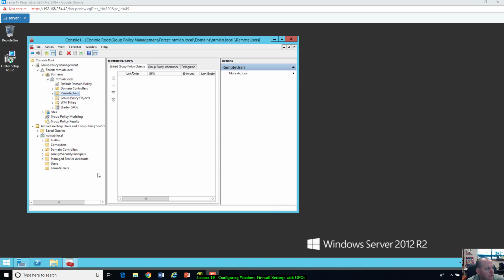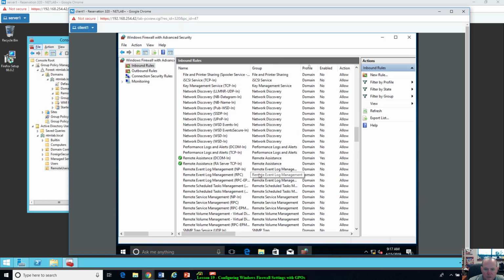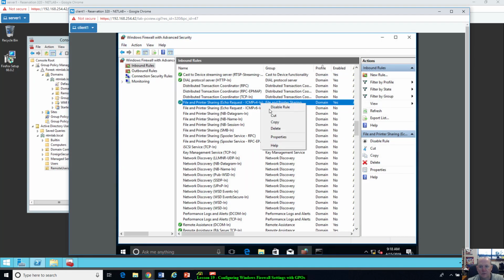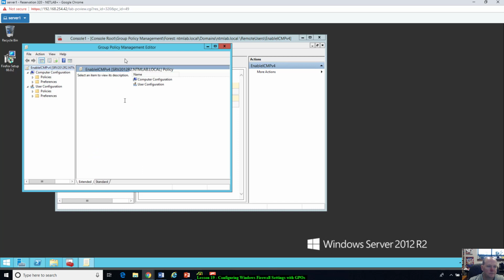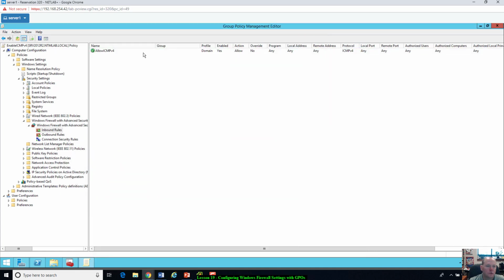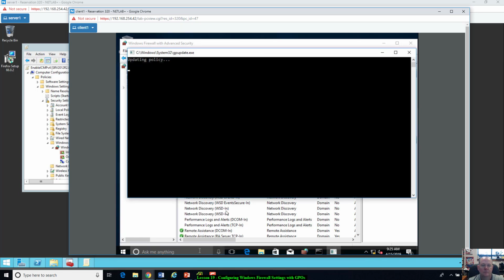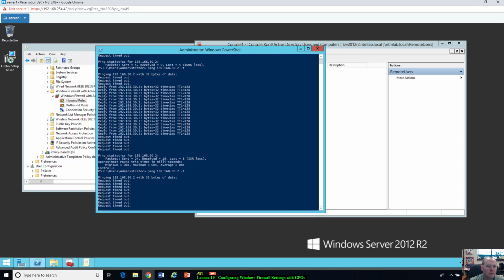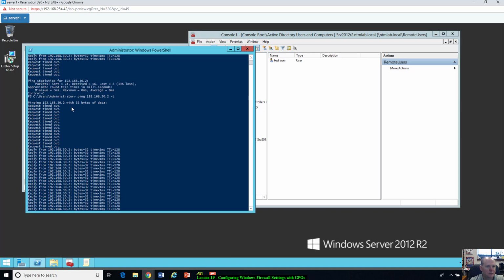Lesson 19: Configuring Windows Firewall with GPOs